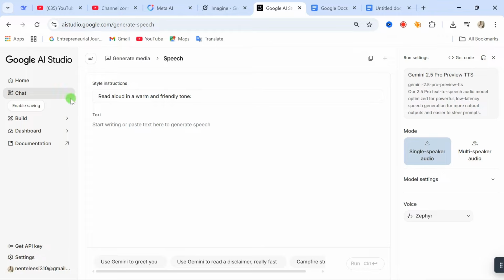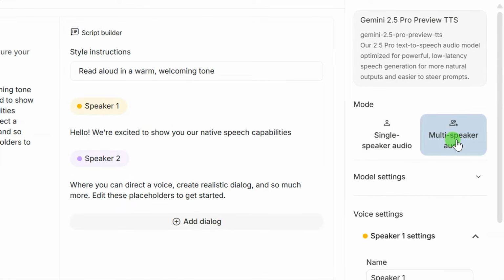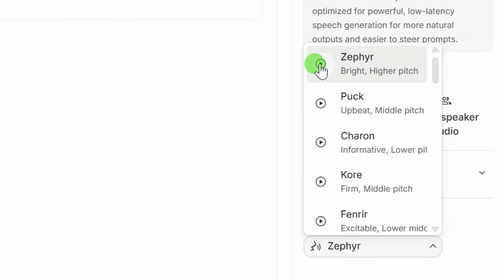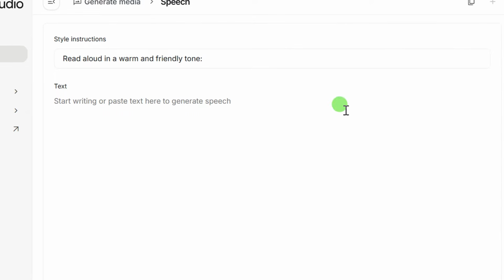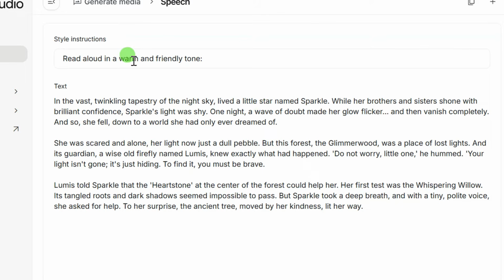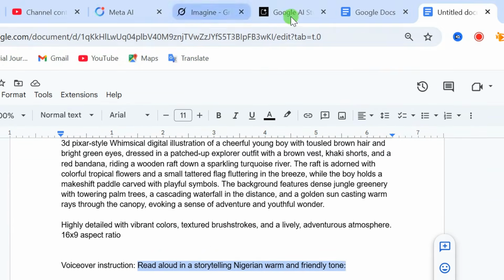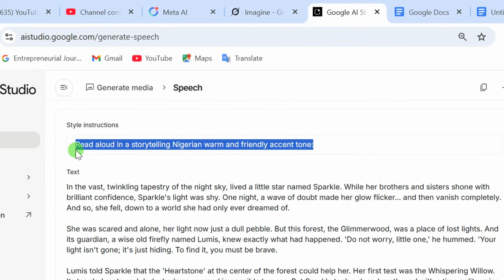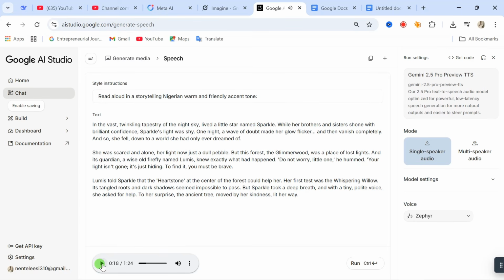Google AI Studio Just DESTROYED ElevenLabs (100% Free!) | FREE Realistic African Voices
Want to give your characters an authentic Nigerian voice, speak fluent Pidgin, or even make your animated stories laugh, cry, or sound excited — all for FREE?

In this tutorial, I’ll show you how to use Google AI Studio’s Native Speech Generator to create voiceovers that sound natural, emotional, and culturally accurate. From African folktales to tech explainers, this tool brings your characters and scripts to life!

Whether you're into AI content creation, YouTube storytelling, or just want better voiceovers for your animations, this tutorial is for you.

✔️ Learn how to:

Add Nigerian, British, or American accents

Generate voiceovers with laughter, surprise & calm emotions

Use Pidgin and switch between languages (English, French, Igbo, Yoruba, Hausa)

Tag your text to control tone, language & personality

Create dialogue with up to 2 characters (and how to scale that creatively!)

🎙️ Best of all — it’s beginner-friendly and completely free to use.

💡 Perfect for:

Animators

Folktale storytellers

African creators

EdTech & AI educators

Digital marketers

Anyone tired of robotic voices